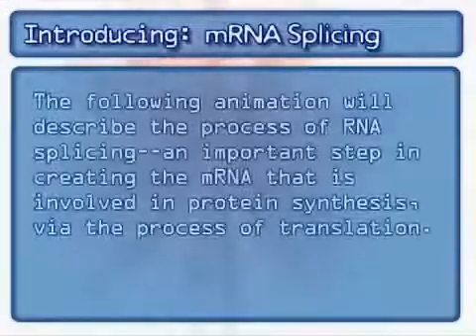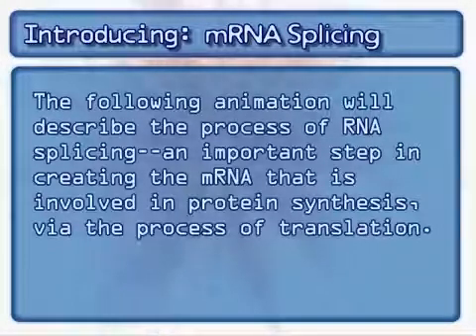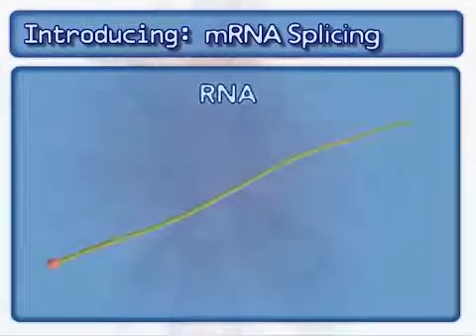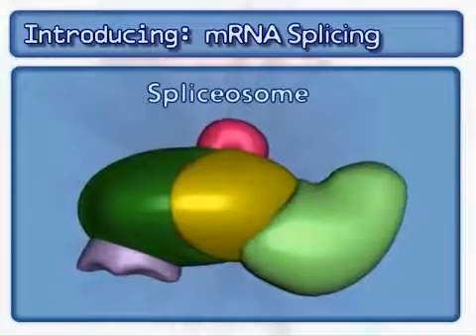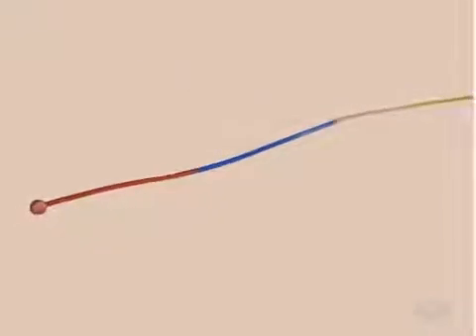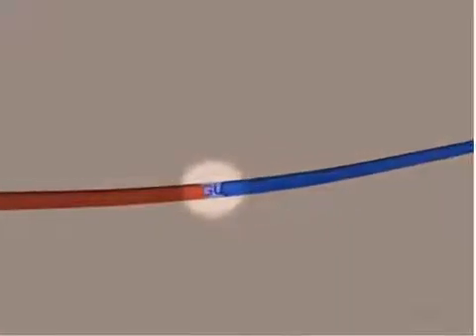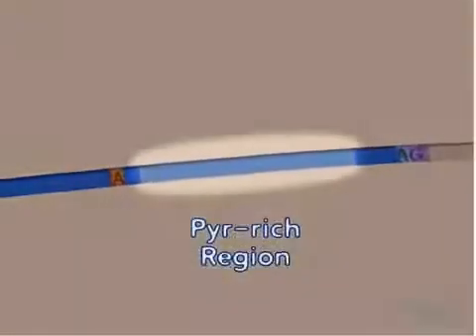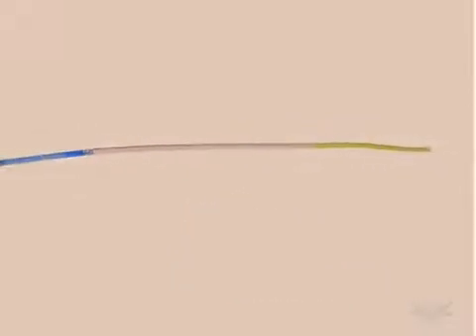Splicing del ARN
eliminación de los intrones para el proceso de la transcripción del ADN